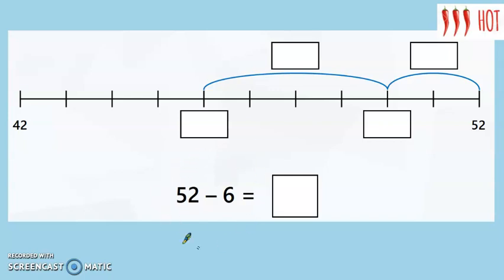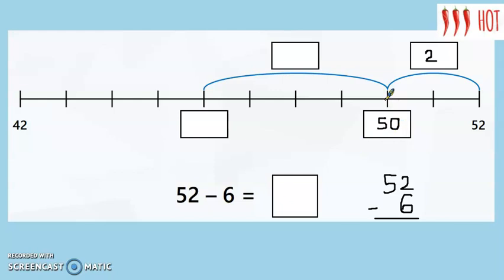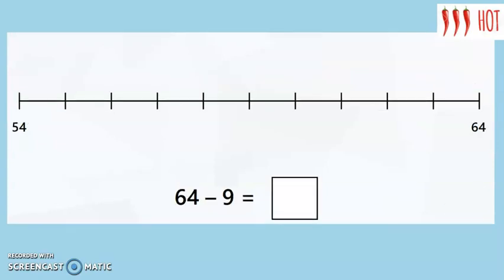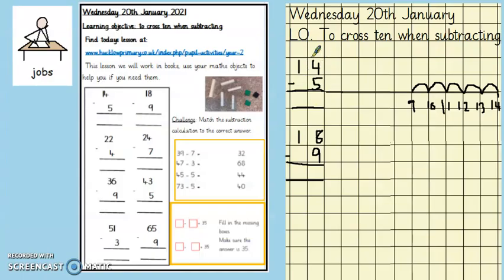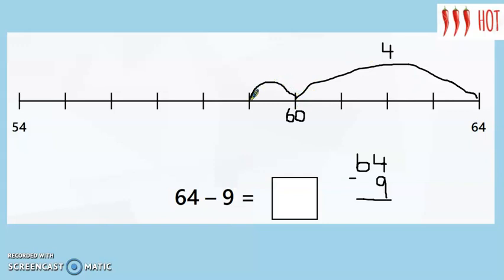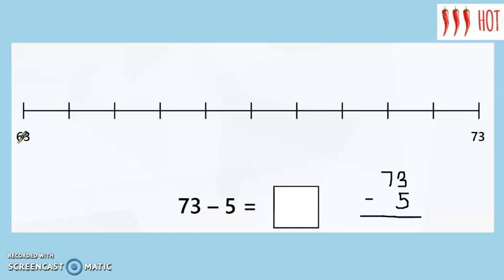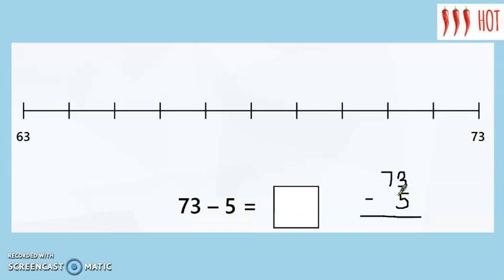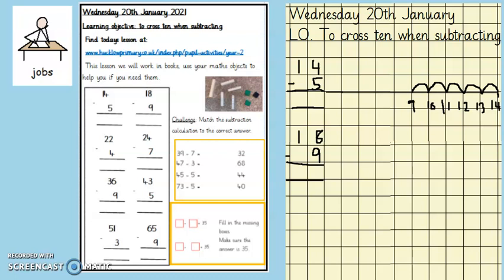Y2 MATHS SUPERSTARS Wednesday 20th January